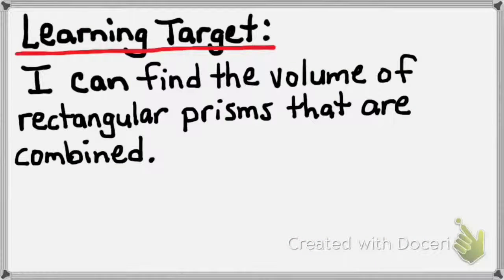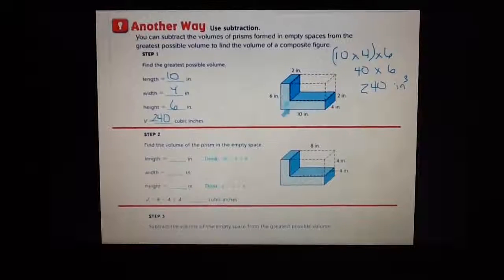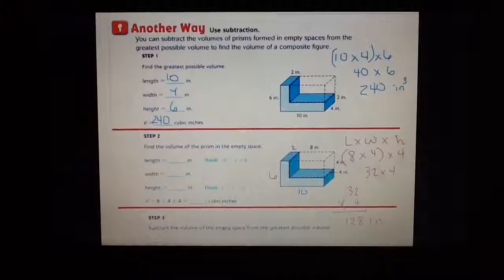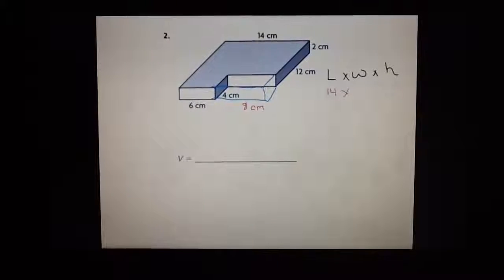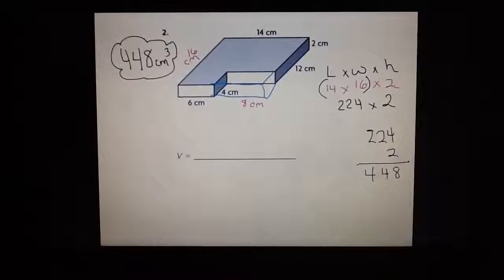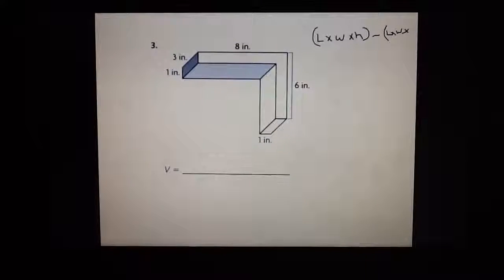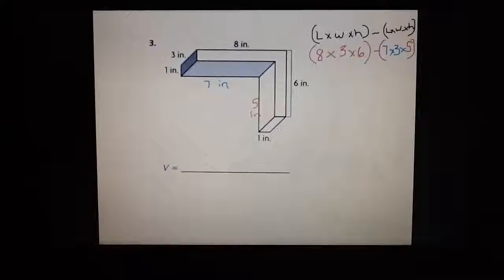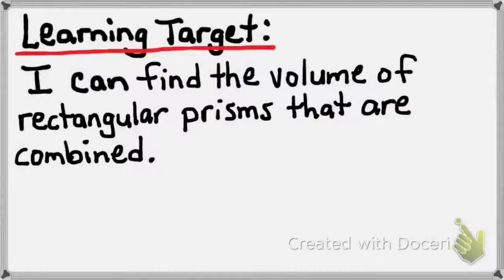Ch 11 L12